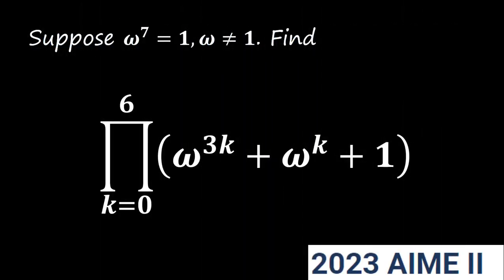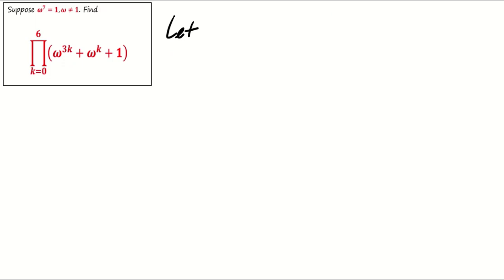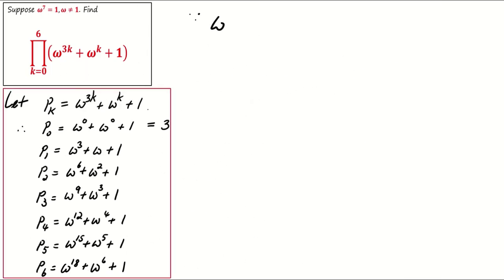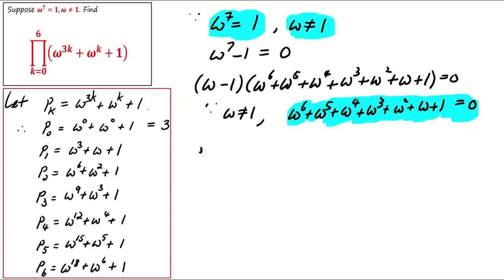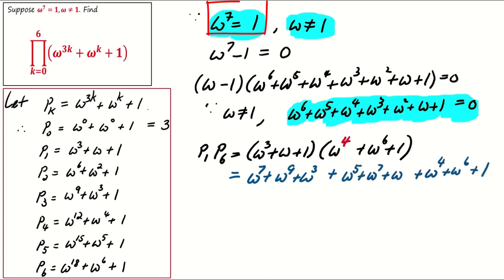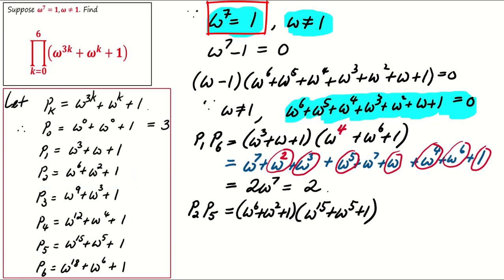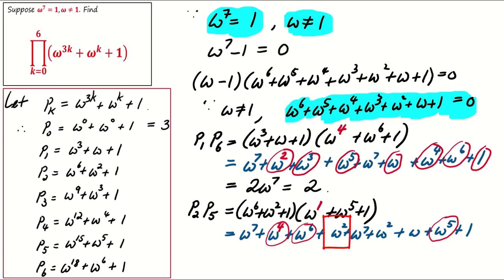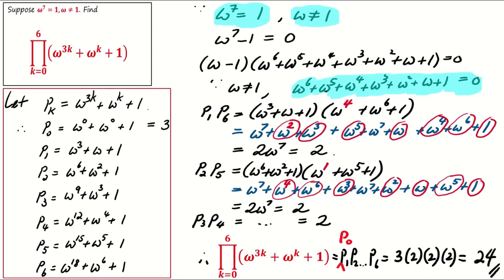Solving A Modified 2023 AIME II Problem: Roots & Equations Mastery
🔢 "Dive into a thrilling mathematical challenge in today's video! We're tackling a fascinating problem inspired by the 2023 AIME II, Problem 8, focusing on equations and their roots. This problem is a great test of your understanding of complex numbers and polynomial equations.

🧠 Problem Overview: We delve into an intriguing question involving the equation ω^7 = 1 (where ω≠1), and explore the product calculation from k=0 to 6 of (ω^(3k) + ω^k + 1). This exercise is perfect for honing your problem-solving skills and deepening your mathematical understanding.

✍️ Try It Yourself: Before we reveal the solution, we encourage you to pause the video and attempt the problem on your own. Grab a pen and paper, and when you're ready, share your approach in the comments below!

👩‍🏫 Beginner-Friendly Explanation: We take a step-by-step approach to guide beginners through the solution process. Starting from defining the general term p_k to intricately analyzing the implications of ω^7 = 1, we ensure a comprehensive understanding of the problem.

🧐 Solution Exploration: Watch as we group and expand terms, apply substitutions, and discover patterns to simplify and solve the product. Our methodical approach will help you grasp the nuances of the problem.

🤔 Extra Challenge: After the main problem, we present a similar question for you to try. This is a great opportunity to apply what you've learned and challenge yourself further. Share your solutions in the comments!

📚 Learn and Grow: This video is part of our ongoing series dedicated to providing engaging and educational math content. Whether you're a student, teacher, or math enthusiast, our channel is your go-to resource for improving your mathematical skills.

We regularly post new content covering a wide range of mathematical topics and problems.

Share your thoughts, solutions, and questions. We love to see your engagement and are here to support your learning journey.

Until next time, keep exploring the wonderful world of mathematics!"

👋 Closing: "That's all for today! Thank you for joining us, and remember, math is not just about numbers, but about thinking creatively and critically. Happy solving, and see you in our next video!